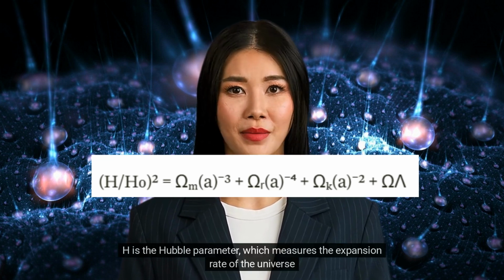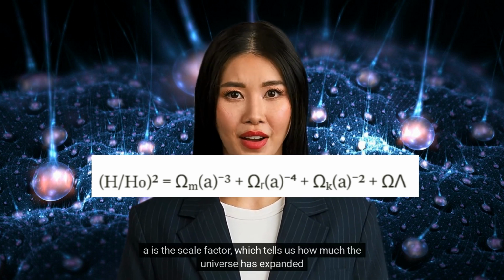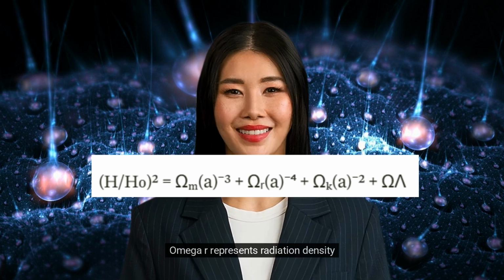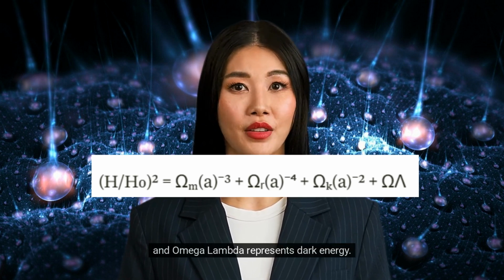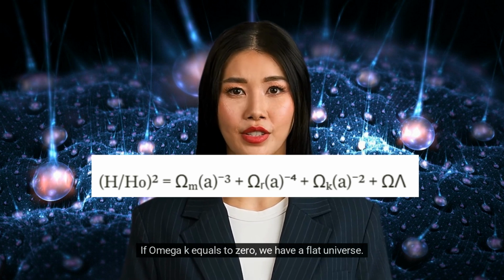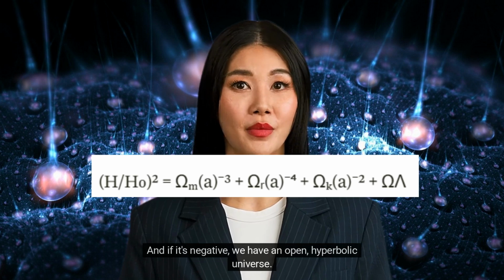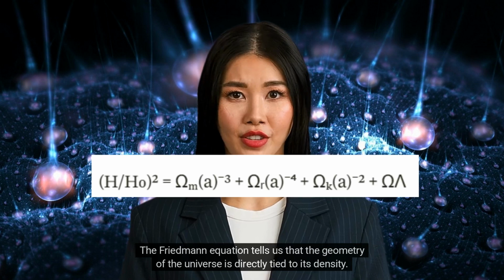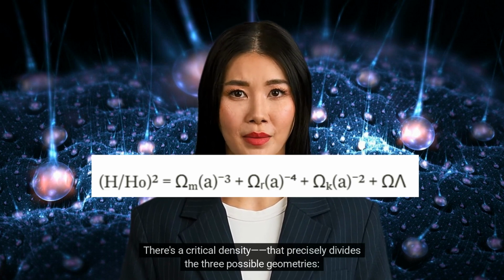Does the Universe Have an Edge? - Sophia Chen’s Cosmology Series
Journey through the cosmos with Sophia Chen as she unravels the three possible shapes of our universe—flat, spherical, or hyperbolic—each with profound implications for our cosmic fate.

She explains how scientists measure the universe's curvature using cosmic microwave background radiation, distant supernovae, and galaxy distributions, revealing our cosmos to be remarkably flat—balanced on a knife-edge between infinite expansion and eventual collapse.